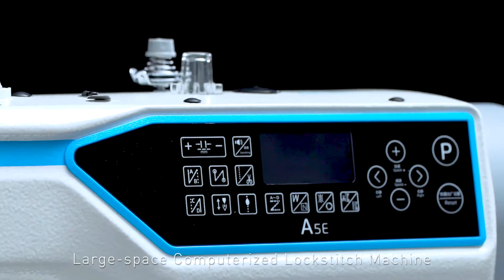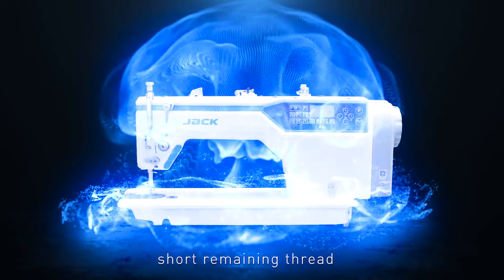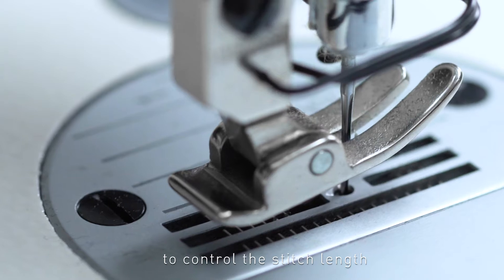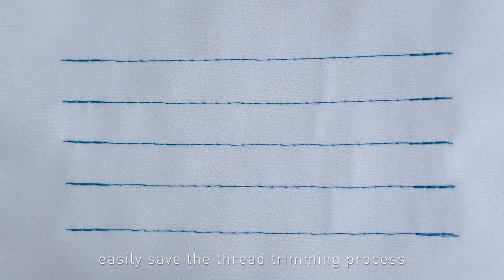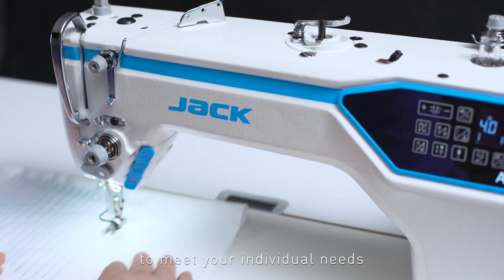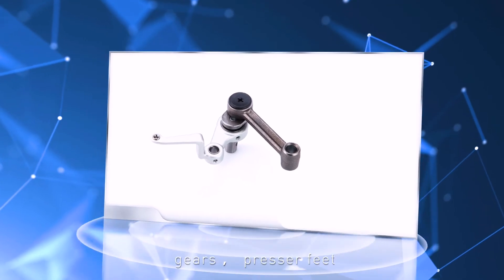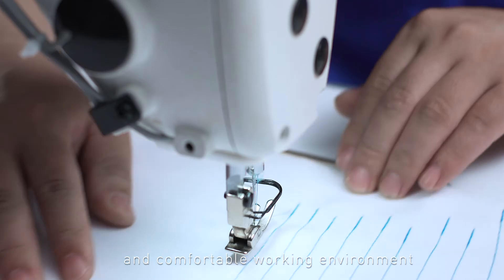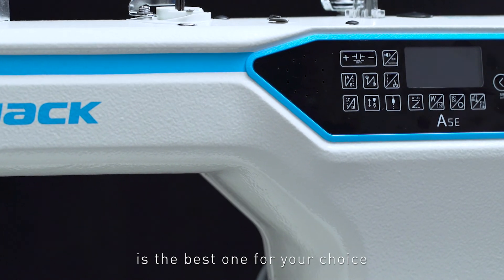MACHINE JACK A5 avec garantie 3 ans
A5 est la dernière machine à point noué dotée d’un moteur à entraînement direct intégré, à économie d’énergie, monté dans la tête de la machine directement sur l’arbre principal. Le moteur garantit un fonctionnement fiable et silencieux. La tête de la machine équipée d'un panneau de commande intelligent et facile à utiliser avec guide vocal (langue: anglais, chinois) et d'une lampe à DEL brillante à 3 niveaux, la rend plus pratique au travail et réduit la fatigue visuelle.